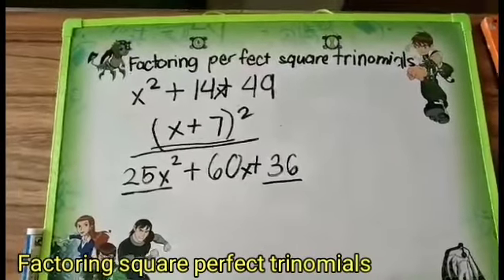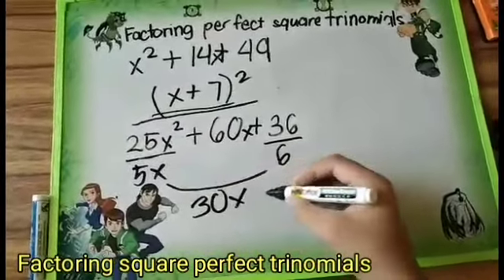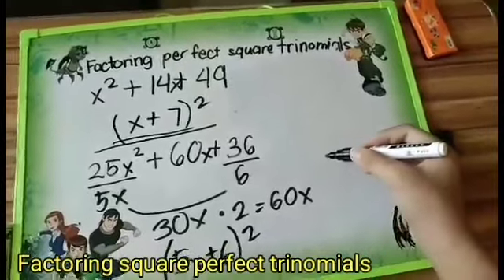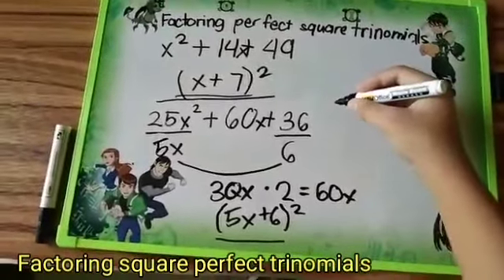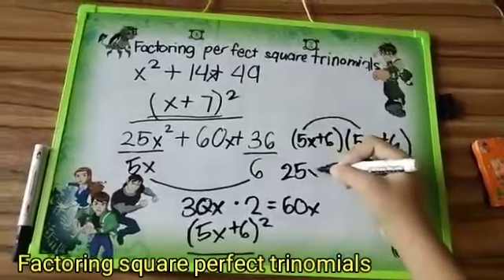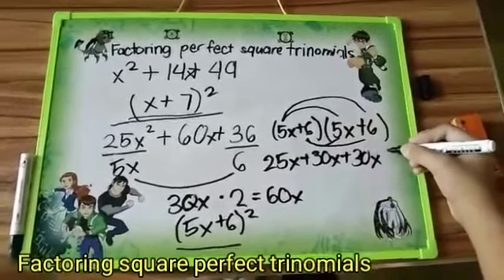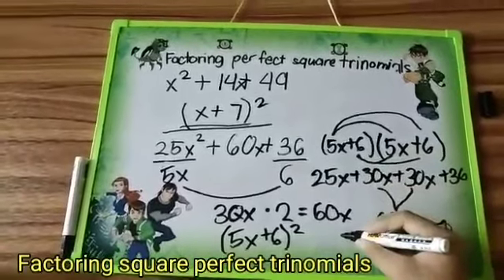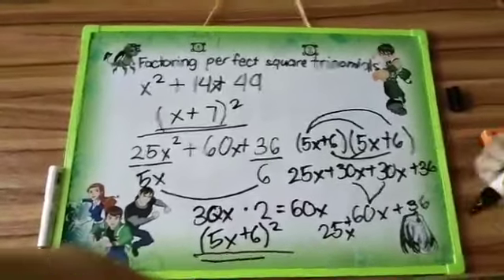Perfect Factoring Square Trinomials! presents by Shan Alexis E Balang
I'm very proud to share how my nephew doing so well in school.

Grabe nakalimutan ko na ito.

I'm Very proud of you kuya.. Keep it up always God bless you and ilove you.

Tito is always here for you. ❤️❤️❤️